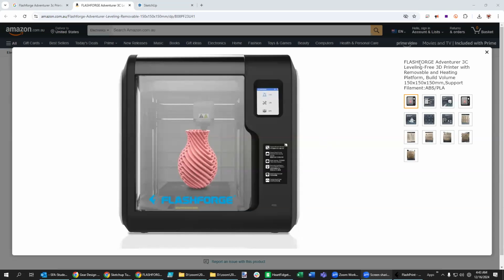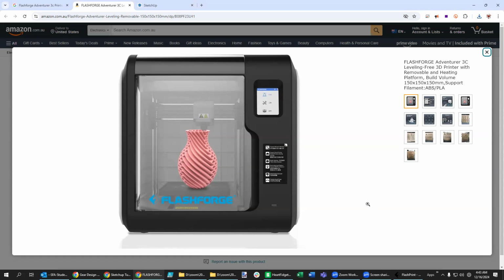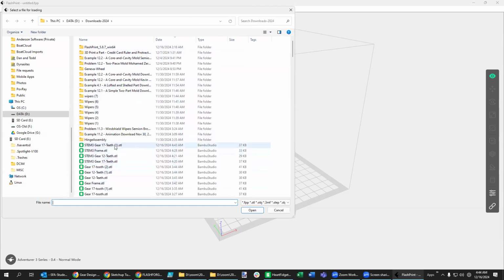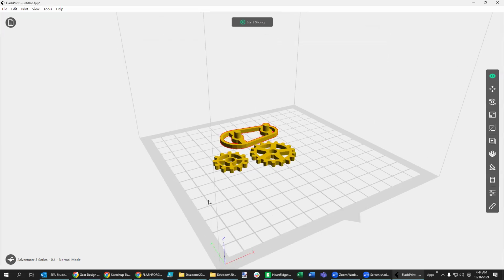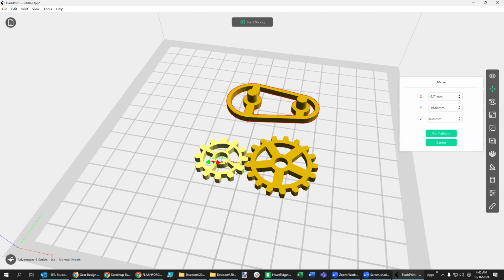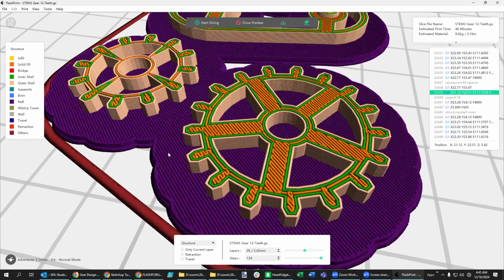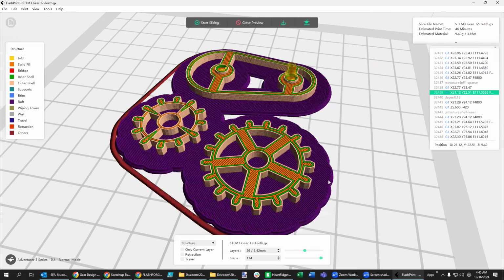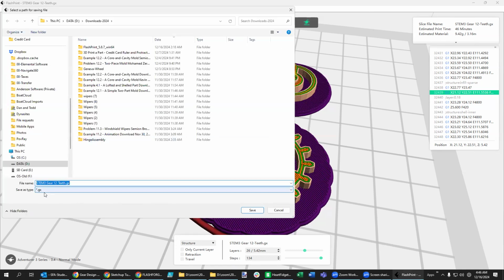Use a FlashForge Adventure 3C printer to print an STL file From Sketchup Free